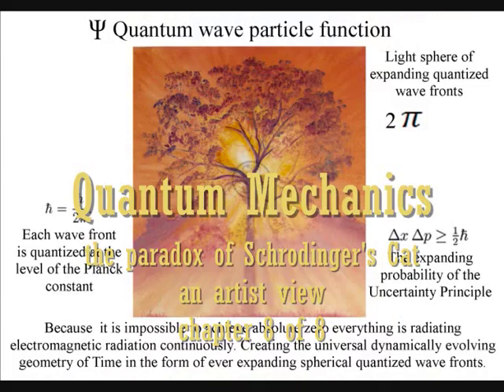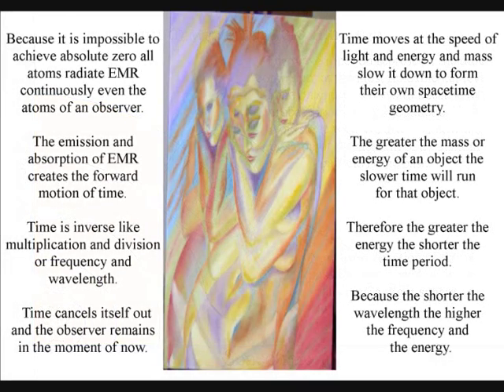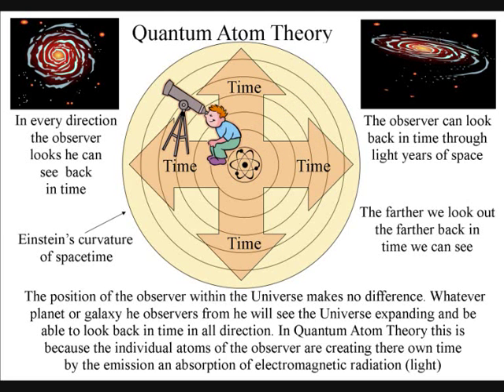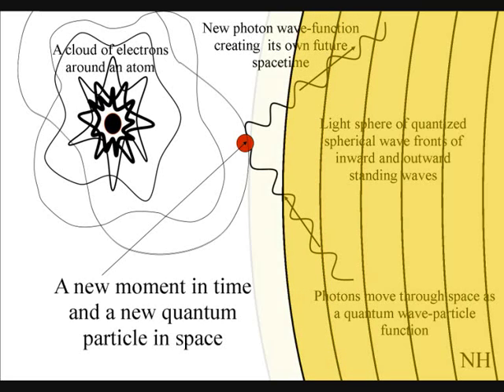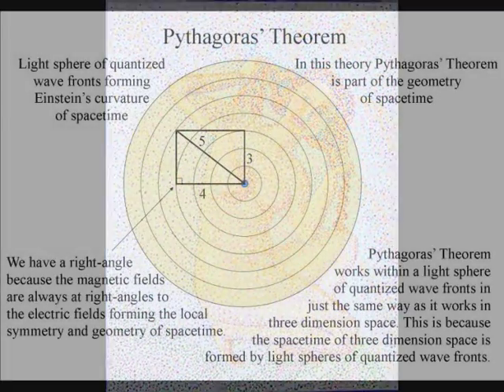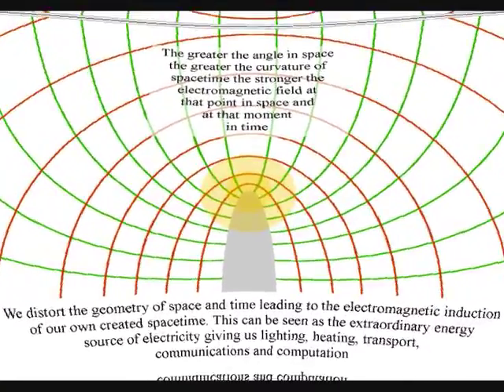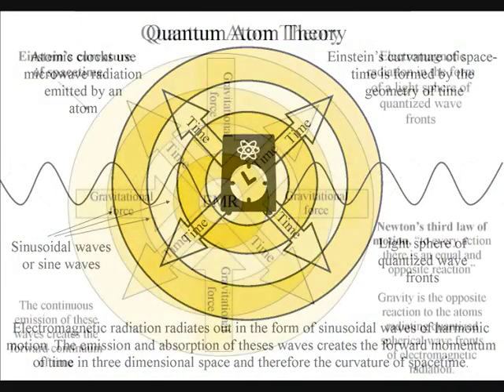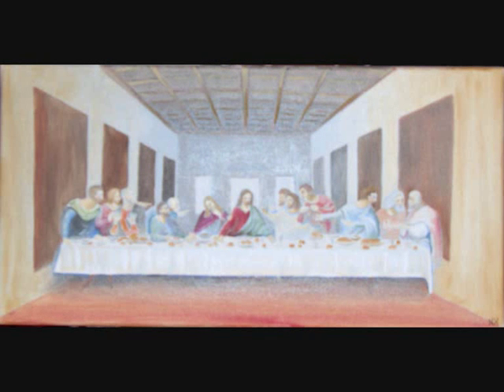Quantum Mechanics the paradox of Schrodinger's Cat an artist view chapter 8 of 8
This video will explain the Paradox of Schrodinger's Cat by explaining how time is continuous process at the quantum level of the atoms. In Quantum Atom Theory the individual atoms are creating their own Time by the emission and absorption of electromagnetic radiation. The observer or even a cat as a group of atoms is also creating his or her own spacetime geometry. Therefore the observer is the only true reference frame and we have relativity. Because Quantum Physics is very difficult to visualize I have used diagrams, drawings, oil painting and photos of Tabby my cat in this video. I have tried to make this theory as simple as possible in the belief that everyone should be able to understand it. In this theory we can see a World in a Grain of Sand and a Heaven in a Wild Flower, Hold Infinity in the palm of your hand and Eternity in an hour, just as William Blake said. But on a more scientific level this theory can unite Quantum Mechanics and Classical Mechanics giving us one universal law of physics.